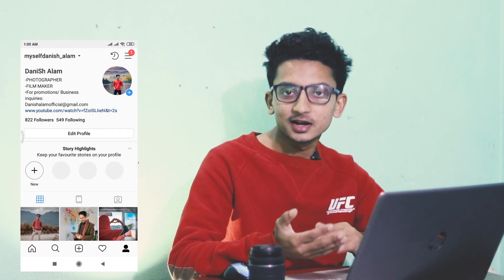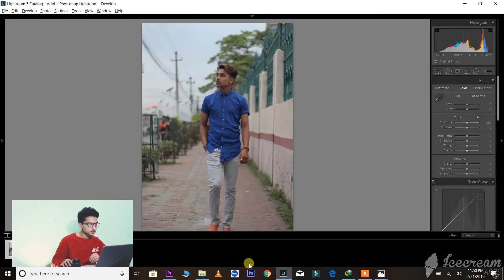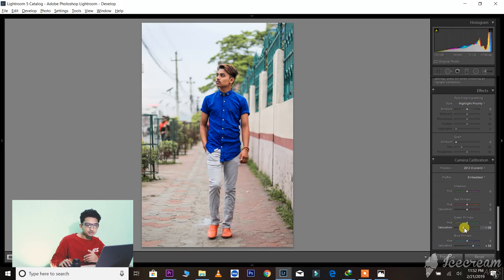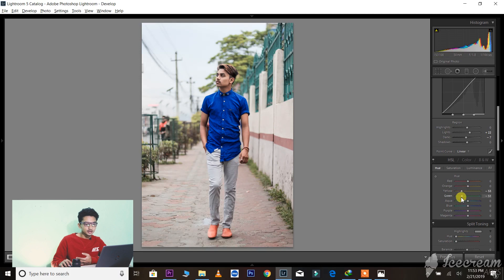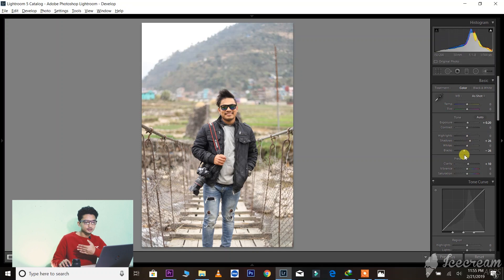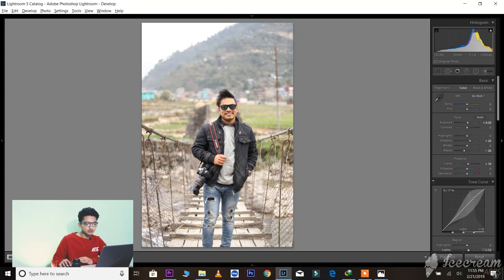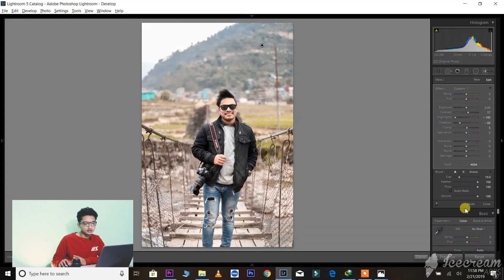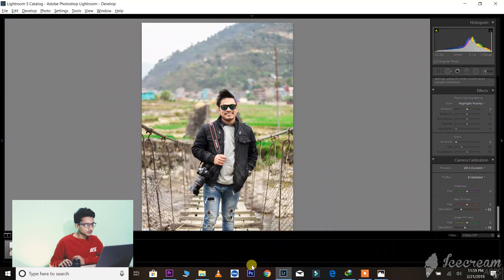Edit photo in lightroom like sam kolder | orange and teal effect 🔥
This is how I edit my photos for Instagram and facebook in Lightroom